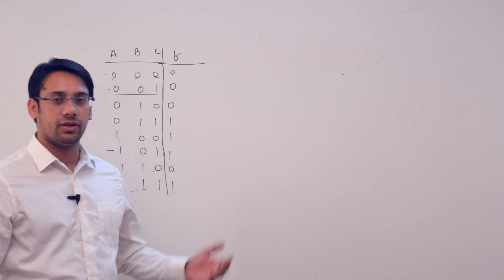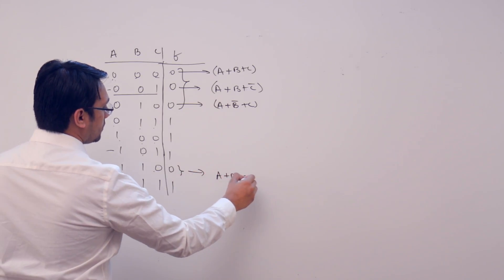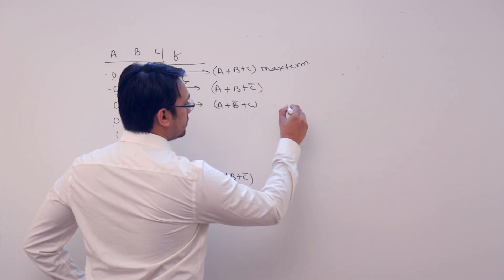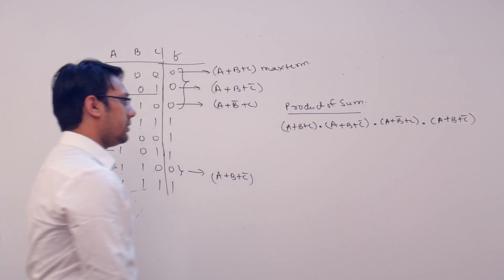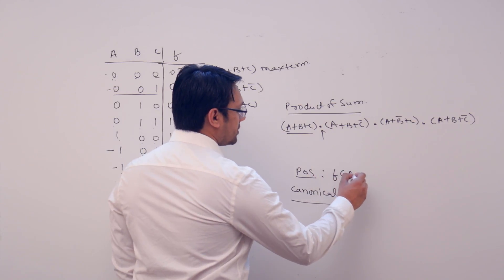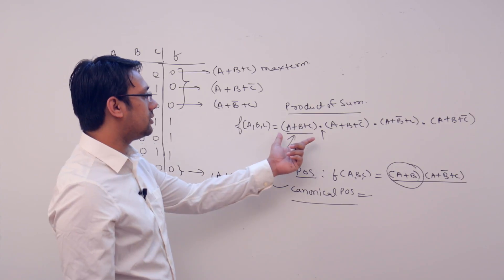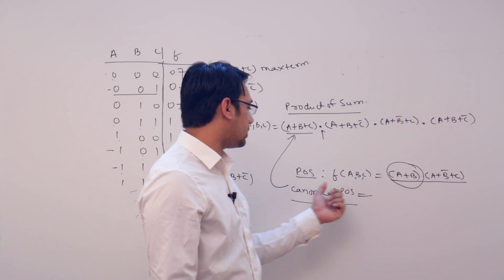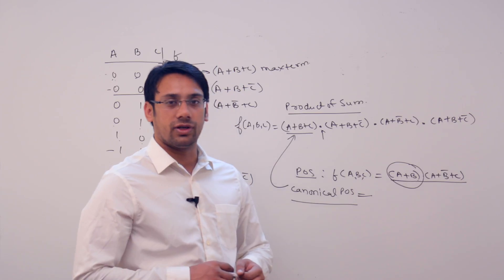Digital Logic 20 Max terms & Product of Sum